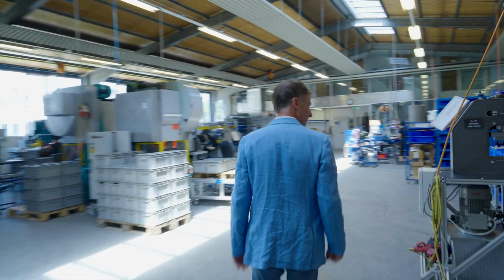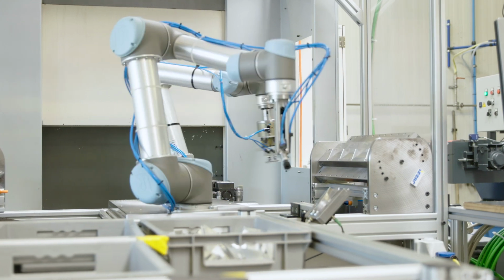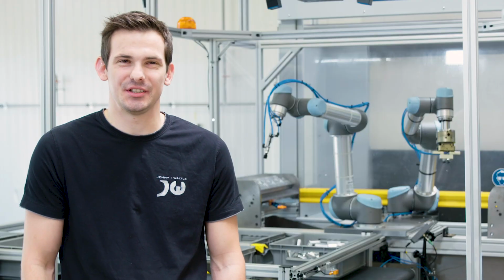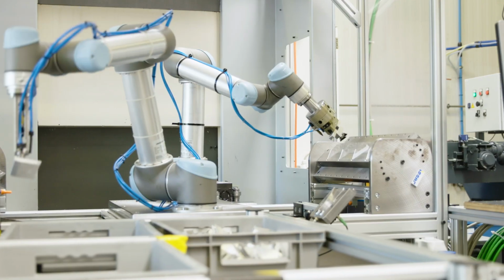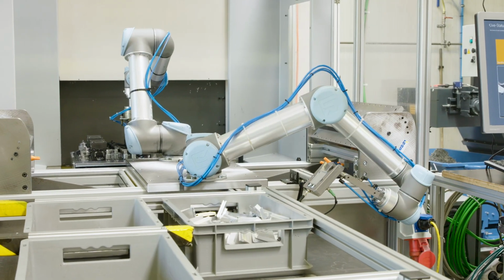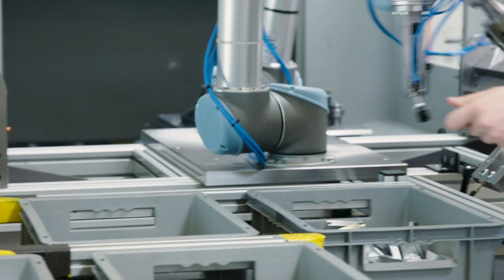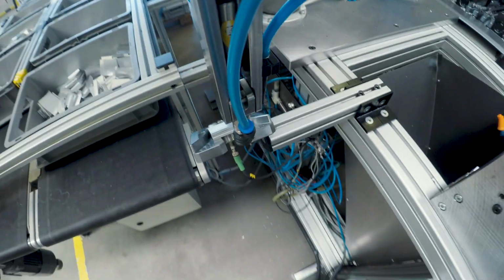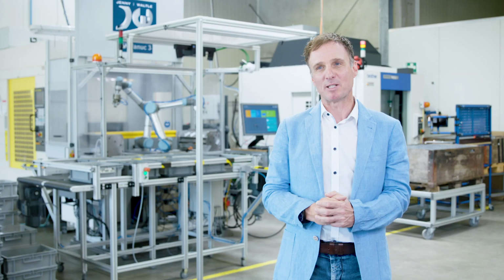Kutudan parça alma uygulamasında UR5 cobot kullanan Jenny | Waltle, üretimini yüzde 11 artırdı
Alüminyum, metal ve plastik parçalar üreten Avusturyalı Jenny | Waltle, UR5 cobot'larıyla rastgele kutudan parça alma ve CNC besleme uygulamalarını otomatikleştirerek üretimini yüzde 11 artırdı, hızlı teslimat süreleri ve yüksek kalite elde etti.
Başlangıçta geleneksel bir endüstriyel robot kullanan ancak esnek bir çözüm arayan küçük ölçekli şirket, CNC ve son zamanlarda en zorlu otomasyon disiplini olan "kutudan parça toplama" üretim operasyonlarını optimize etti. Universal Robots'un iki cobot'u bir kutudan rastgele konulmuş parçaları alıyor ve bir CNC makinesine besliyor, bu da daha fazla süreç güvenilirliği ve sıfır hatalı üretim sağlıyor.
3D kamera sistemi entegre eden şirket, iki vardiyalı operasyonlarda cobot'larla günde 2.400'e kadar alüminyum parça işliyor.